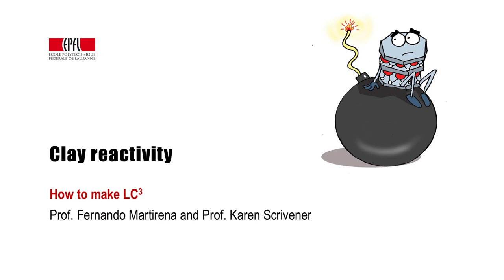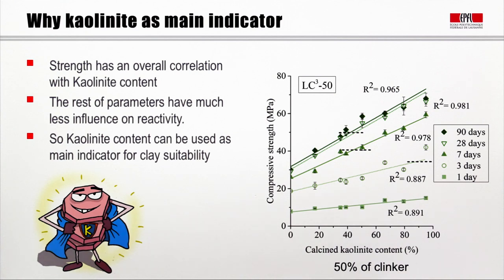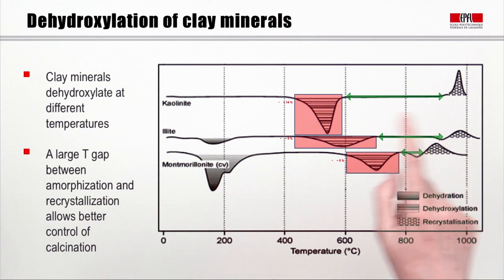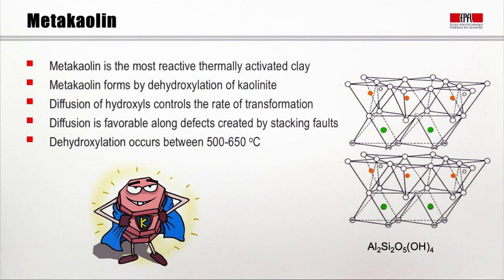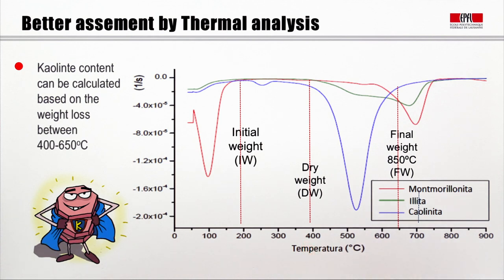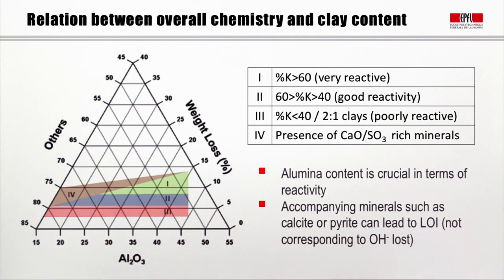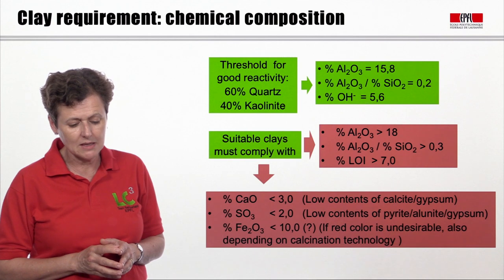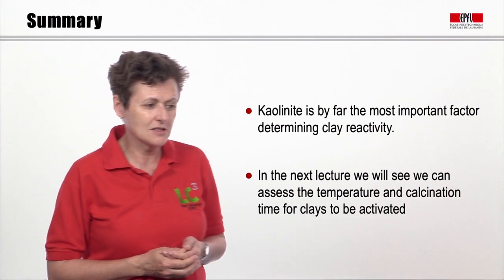Lecture 2, Clay Reactivity (english)